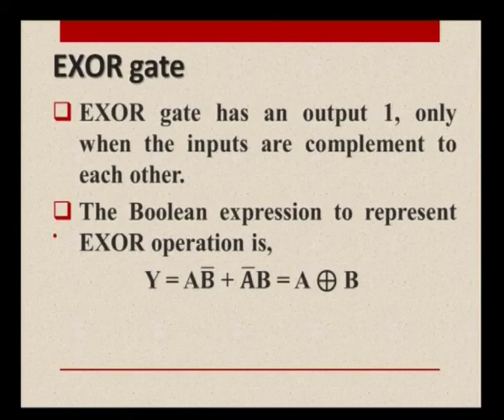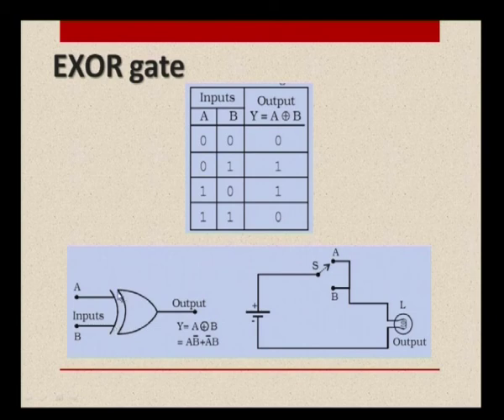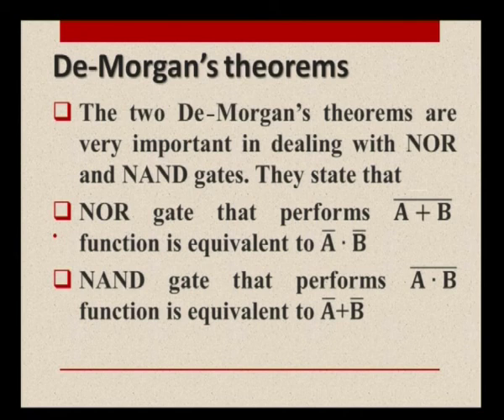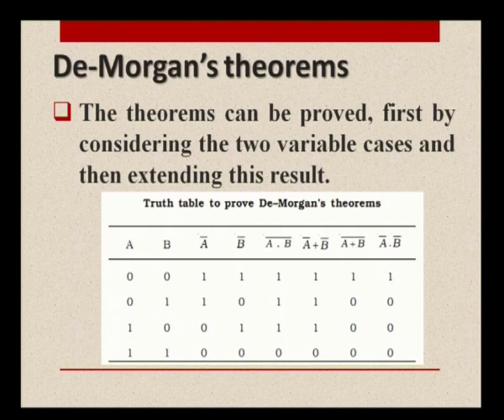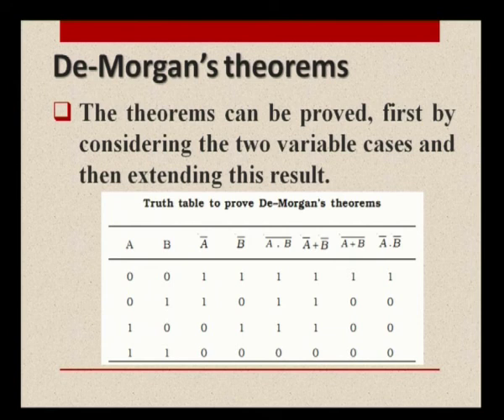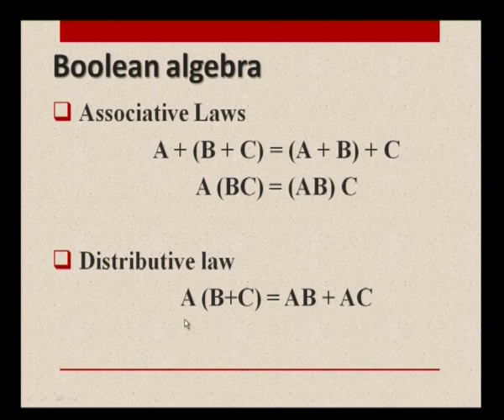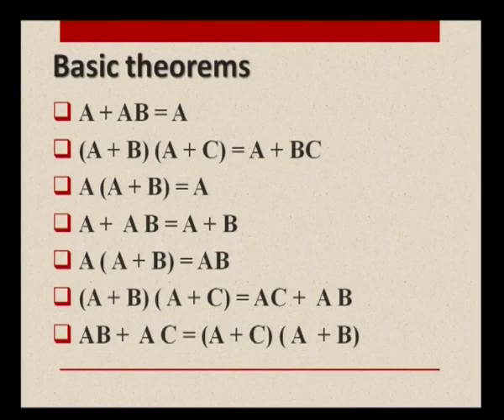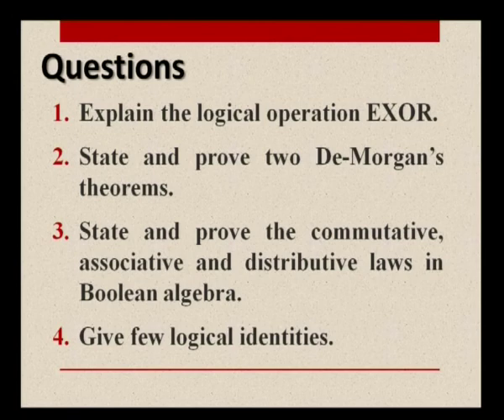Electricity and Basic Electronics Part -55-De-Morgan’s theorem